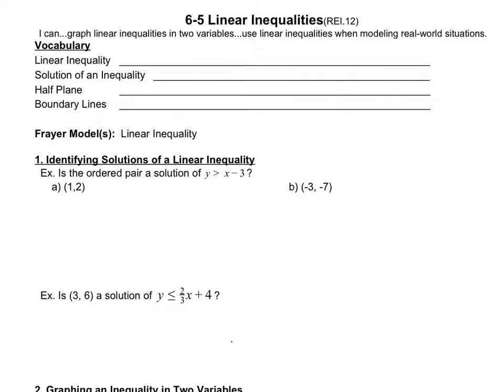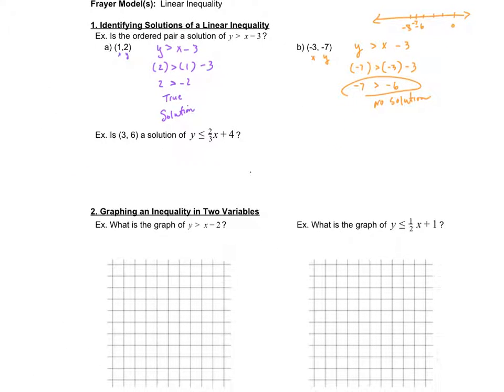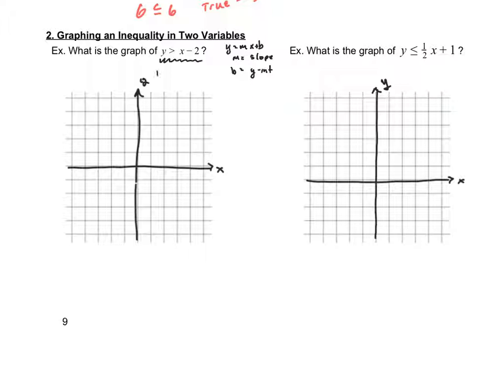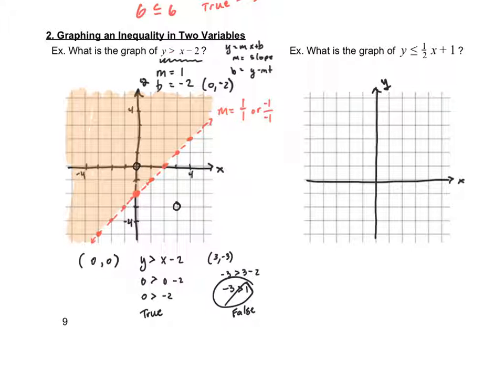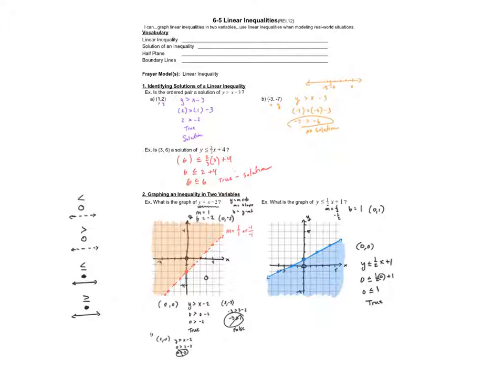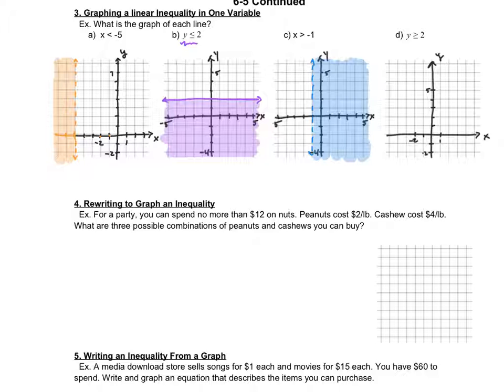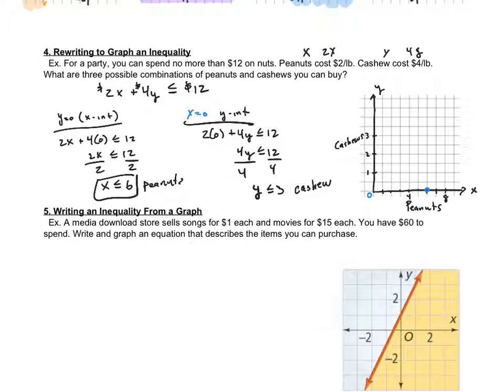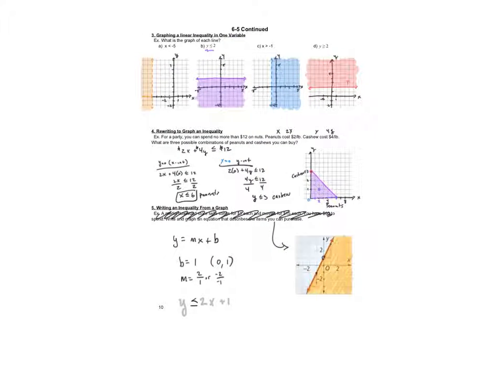Ch 6-5 Linear Inequality Notes - Algebra 1 LHS